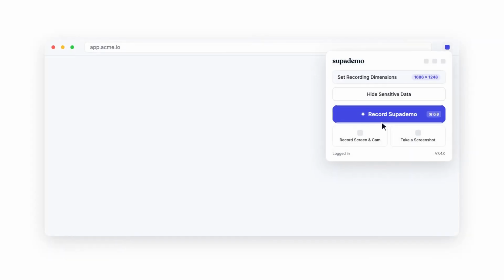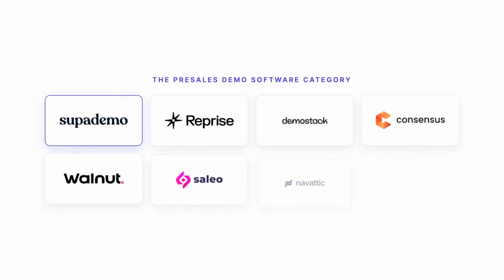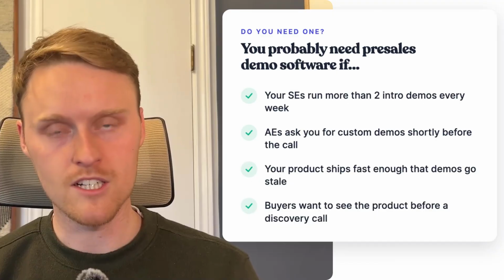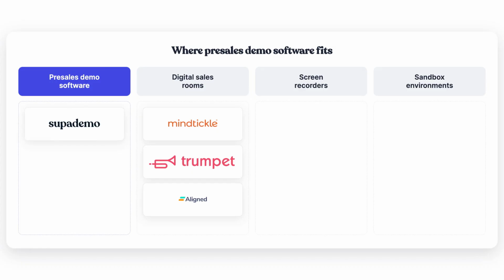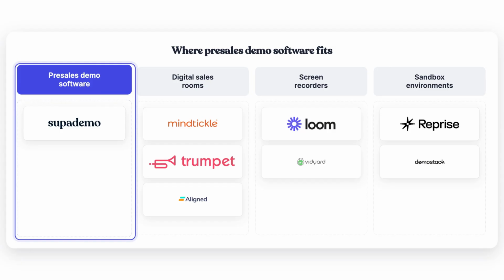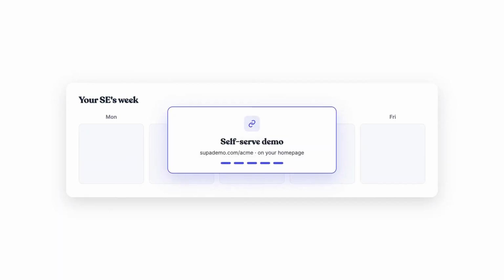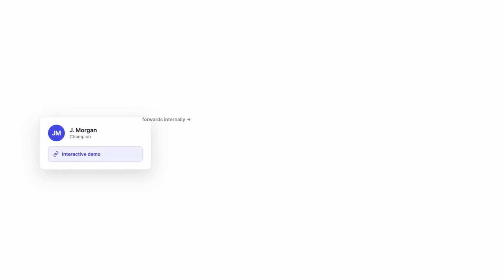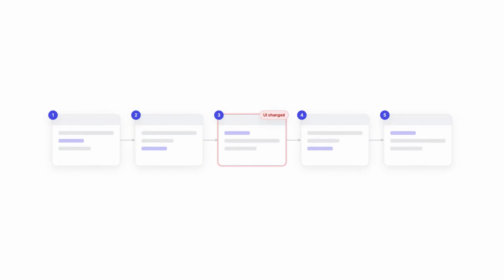Your presales tech stack is incomplete without this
This video clarifies what "pre-sales demo software" is, detailing its purpose and benefits for sales teams and "sales engineering" efforts. We explain how this software supports "technical sales" by enabling solutions engineers to build and share "interactive demos" efficiently. Learn how to optimize your "software sales" process by leveraging these powerful tools.

I'll show you how tools like Supademo let sales engineers and account executives build, share, and analyze interactive product demos without rebuilding them for every deal.

In this video, I walk through the full category, but the principles apply to any pre-sales demo tool:
→ What pre-sales demo software actually does (capture, edit, share, track)
→ The main tools in the category — Supademo, Reprise, Demostack, Consensus, Walnut, Saleo, Navattic, Storylane
→ How it compares to digital sales rooms (Mindtickle, Trumpet, Aligned), screen recorders (Loom, Vidyard), and full sandbox environments
→ The four signs your team needs it
→ The four things that change once you adopt it

I also cover where pre-sales demo software fits in the GTM stack (between a passive screen recording and a high-fidelity sandbox) because most teams don't need to replicate their entire product to move a deal forward.

CHAPTERS:
0:00 – What Is Pre-Sales Demo Software?
0:27 – What Pre-Sales Demo Software Actually Does
1:00 – The Main Tools in the Category
1:16 – Signs Your Team Needs Pre-Sales Demo Software
1:37 – Pre-Sales Demo Software vs. Digital Sales Rooms, Loom, and Sandboxes
2:29 – Where Pre-Sales Demo Software Fits in the Stack
2:40 – 4 Things That Change When Your Team Adopts It
3:46 – Get Started with Supademo

Key Questions About Pre-Sales Demo Software Answered:

What is pre-sales demo software?
Pre-sales demo software is a category of tools that lets sales engineers and solution consultants build, share, and analyze interactive product demos without rebuilding them for every deal.

How is it different from a digital sales room?
Digital sales rooms like Mindtickle, Trumpet, and Aligned are buyer-side hubs that collect pricing decks and PDFs in one space. Pre-sales demo software sits inside the digital sales room as the interactive product walkthrough.
How is it different from a sandbox environment? Sandbox tools like Reprise and Demostack replicate your live product end-to-end — high fidelity, longer setup, higher price. Pre-sales demo software is lighter weight and faster to build, which is enough for most evaluations.

How is it different from Loom or Vidyard? Loom and Vidyard are screen recordings — passive video. Pre-sales demo software is interactive, so buyers click through it themselves, and you get analytics on who watched what and how far they got.

Does my team need pre-sales demo software? Probably yes if your SEs run more than two intro demos a week, your AEs request custom demos right before calls, your product ships fast enough that recorded demos go stale, or buyers want to see the product before a discovery call.